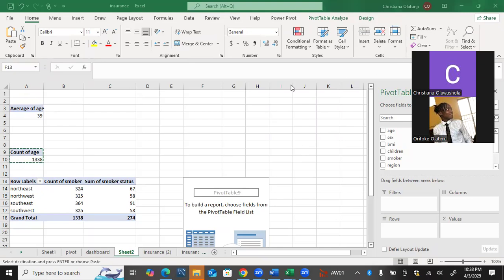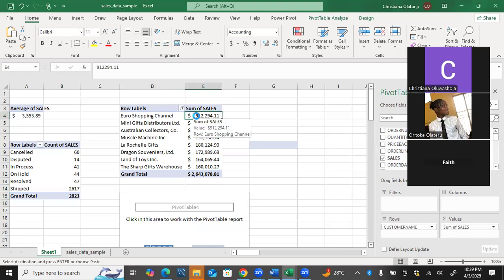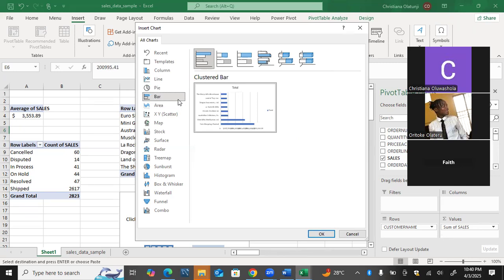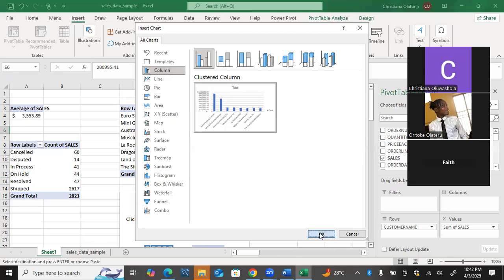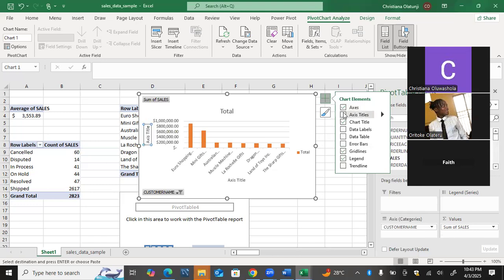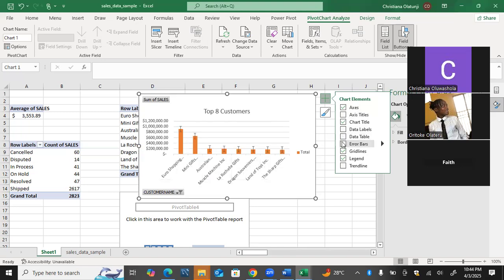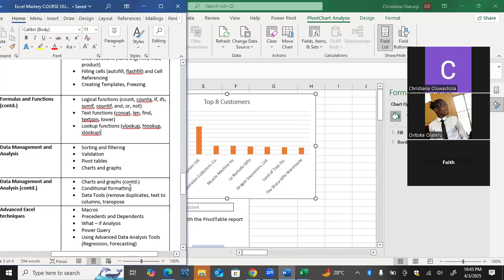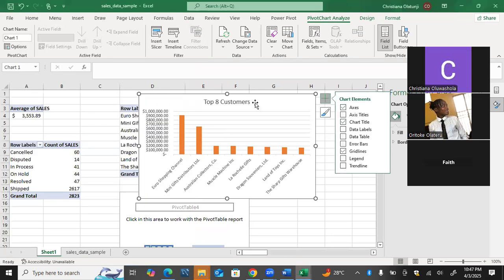Excel Mastery Day 5 Class 3